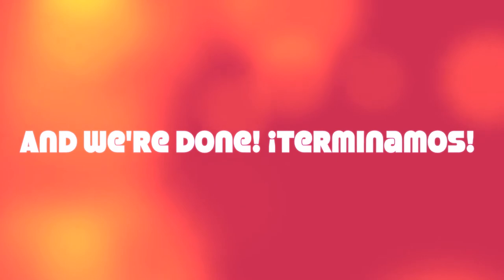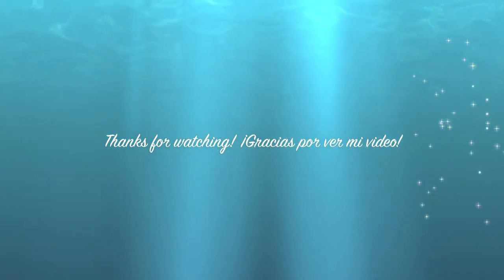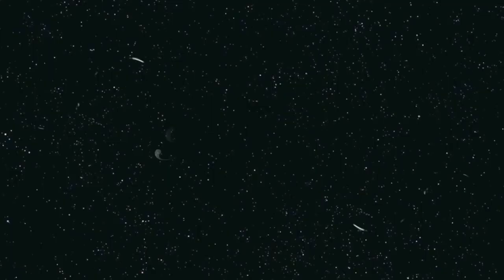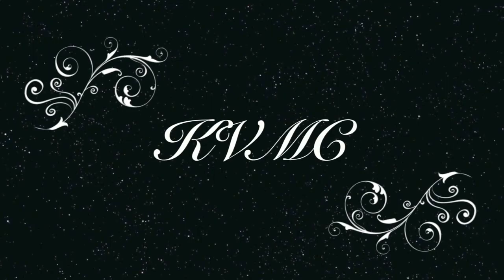How to draw anime curls.SUB Español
Hey everyone, it's kvmc with another video, and today I'm going to show you how to draw anime curls.

¡Hola, yo soy kvmc! Les tengo otro video en el que les enseño como dibujar rizos de anime.

KVMC